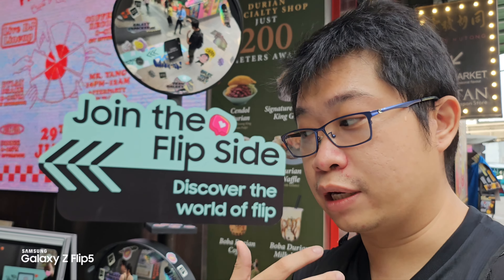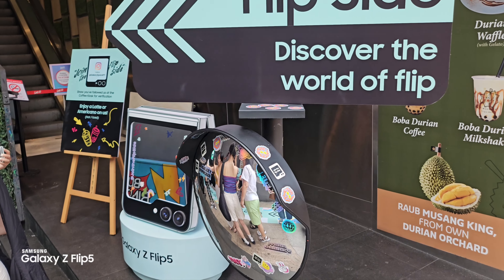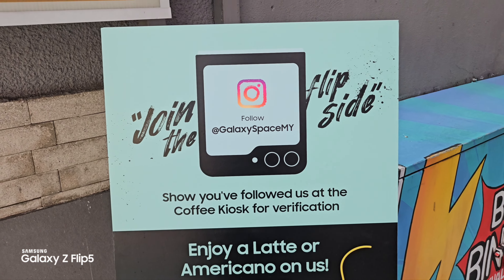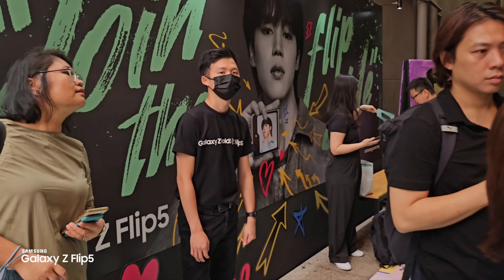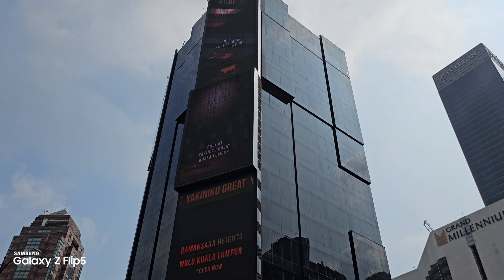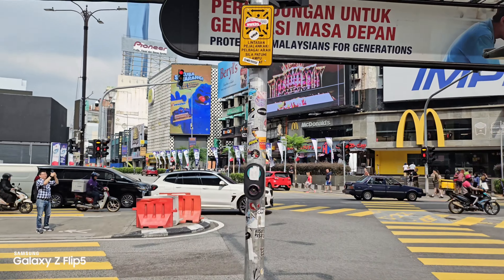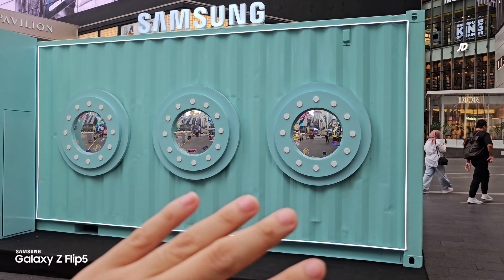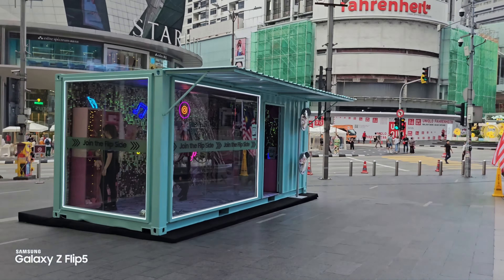Checking out Samsung Malaysia's Flip Town with Galaxy Z Flip 5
Follow Yat Kean as he join Samsung Malaysia for MYFlipTown tour at BukitBintang today.

SamsungMalaysia is hosting pop-up site to try out the new foldable and creating contents for your social media at Lot 10 Kuala Lumpur and Pavilion KL while the Bukit Bintang streets are filled with digital billboards for the new Samsung foldable devices, GalaxyZFlip5 and GalaxyZFold5.

Make sure to visit them today!